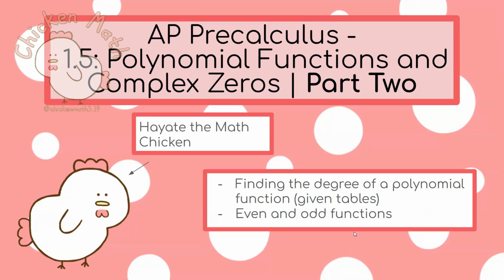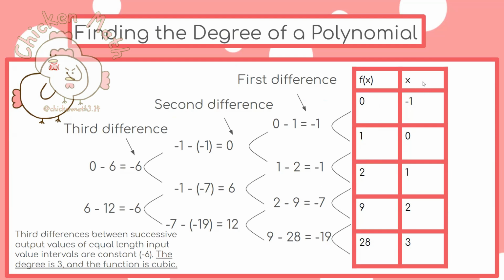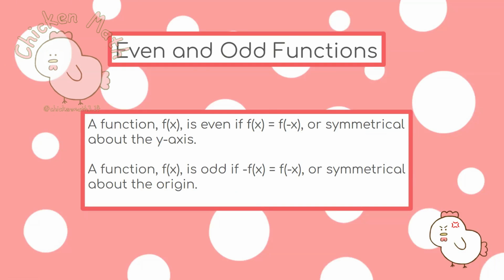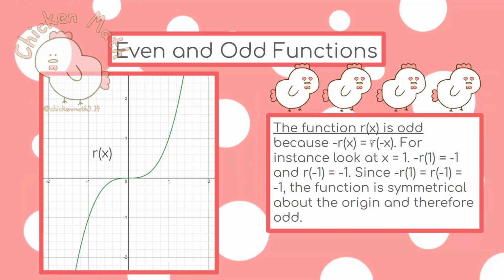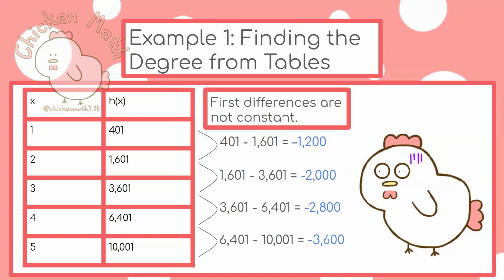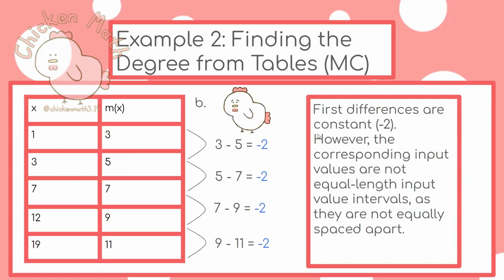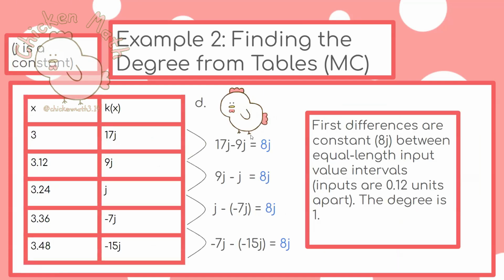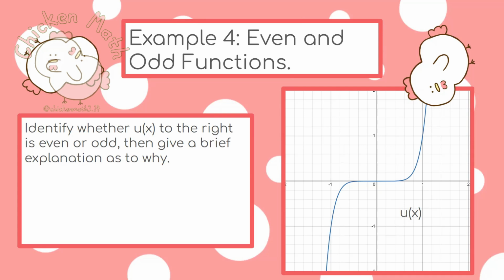AP Precalculus - 1.5: Polynomial Functions and Complex Zeros (Part 2) | Chicken Math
Timestamps:
0:00 Intro
0:36 Learning objectives
0:43 Finding the degree of a polynomial function (using tables)
1:39 Finding the degree of a polynomial function (using tables) display
4:04 Even and odd functions
4:31 Even function display
6:06 Odd function display
7:58 Example 1: finding degree from tables
9:23 Example 2: finding the degree from tables (MC)
12:59 Example 3: even and odd functions
13:47 Example 4: even and odd functions
15:03 Outro
Programs used:
Graphs created in Desmos
Drawing demonstrations created in Pixlr